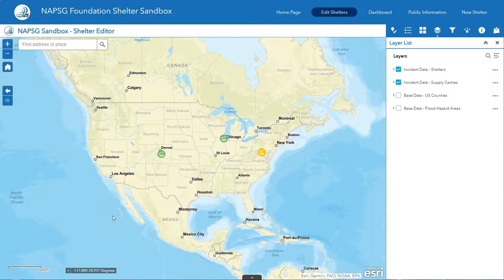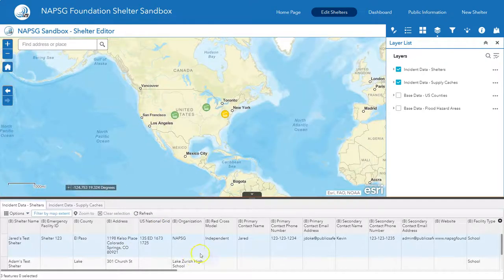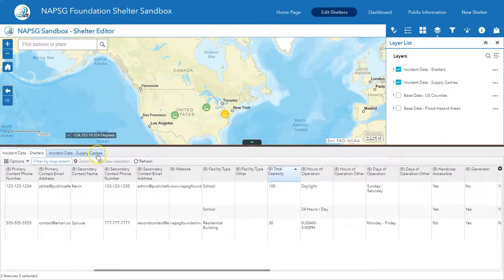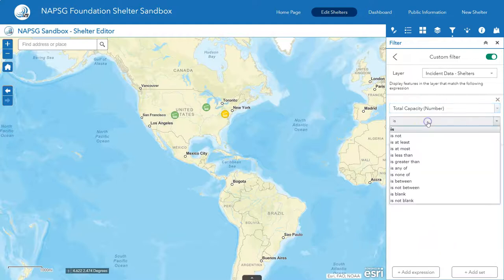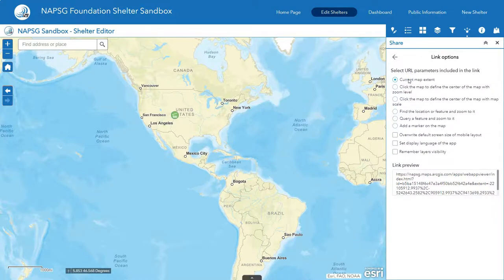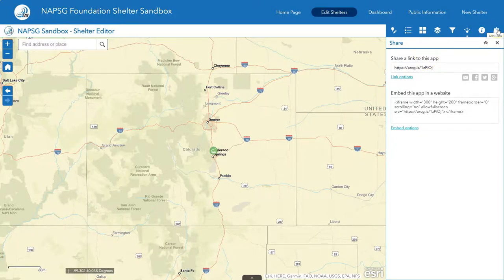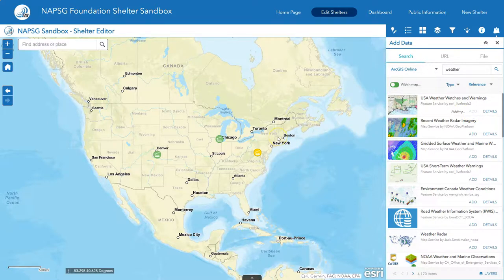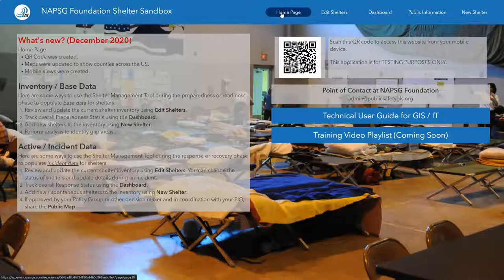NAPSG Foundation Shelter Sandbox Advanced User Video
This video covers some advanced user tips and tricks in the NAPSG Foundation Shelter Sandbox.